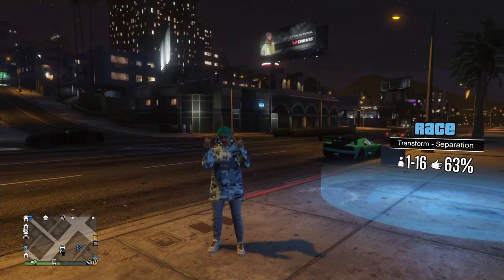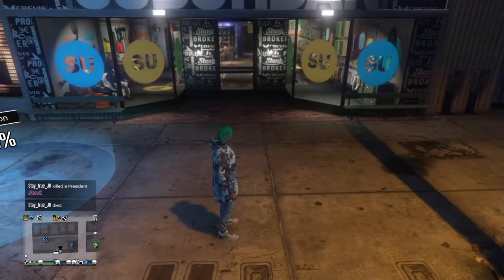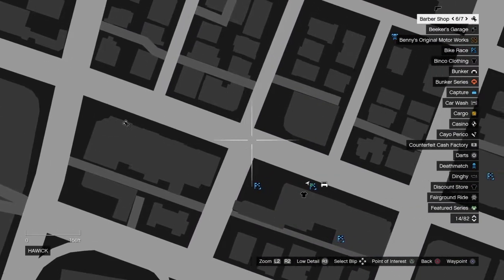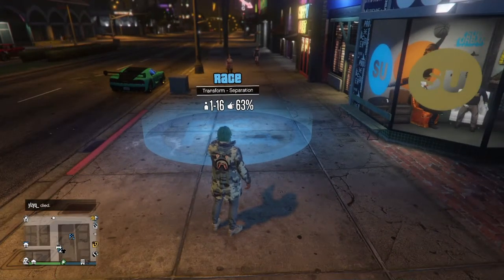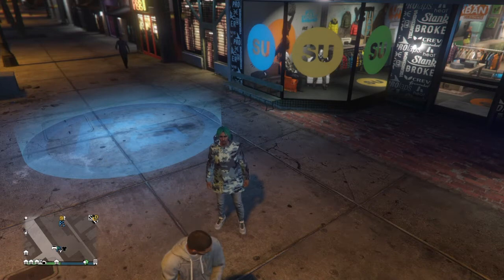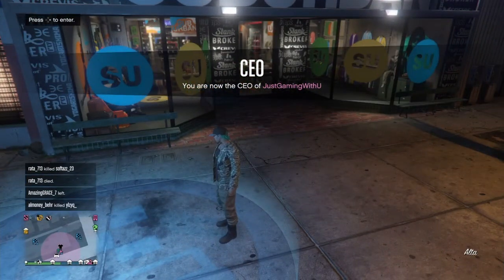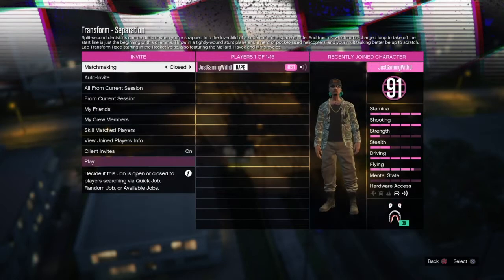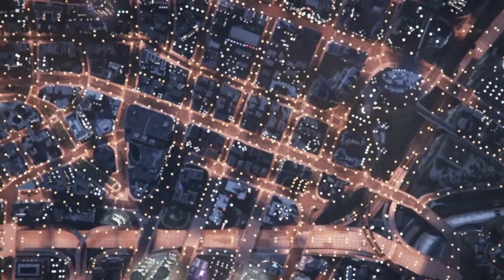HOW TO MERGE ANY SHOES WITH THE TAN JOGGERS IN GTA5 ONLINE